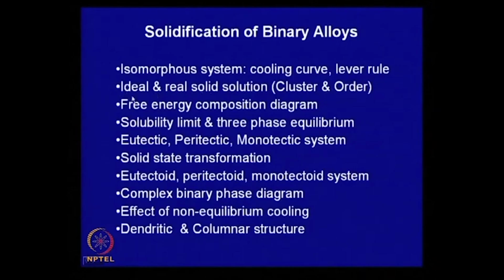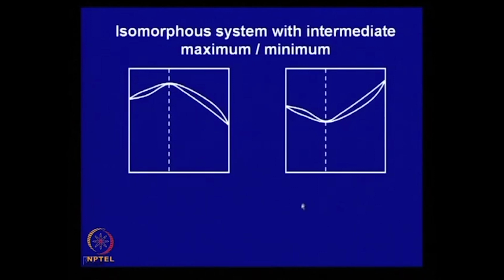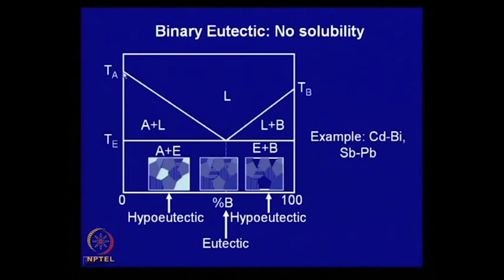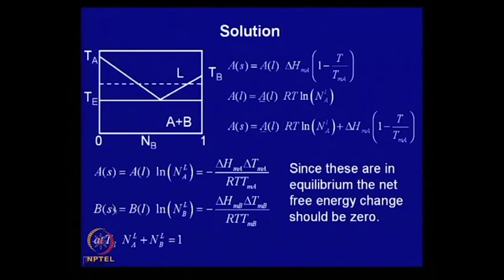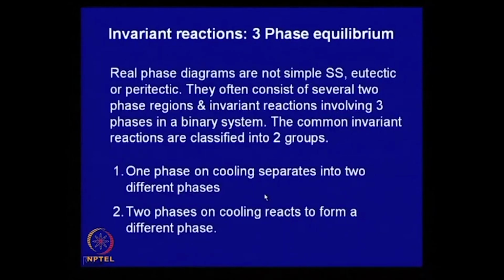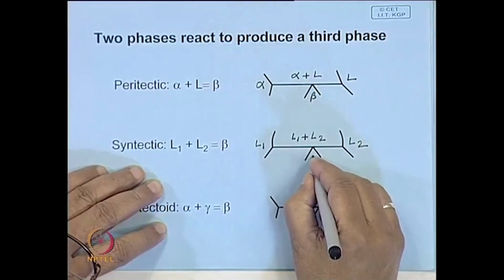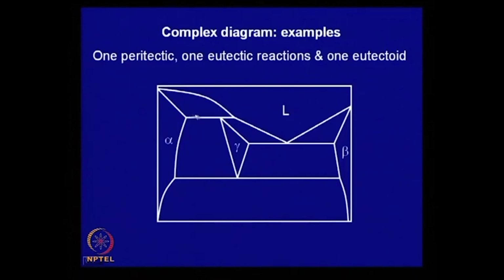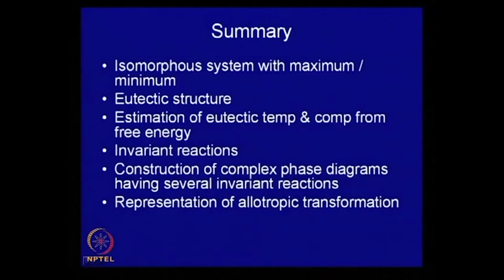Solidification of Binary Alloys (Contd...2)